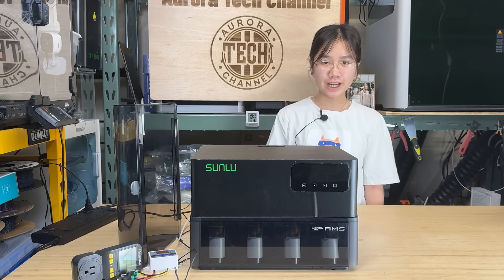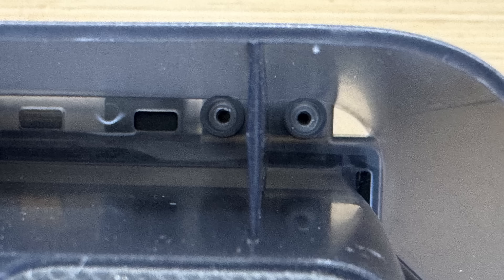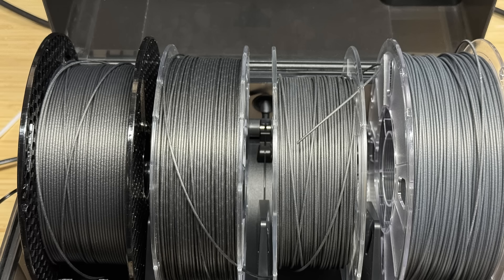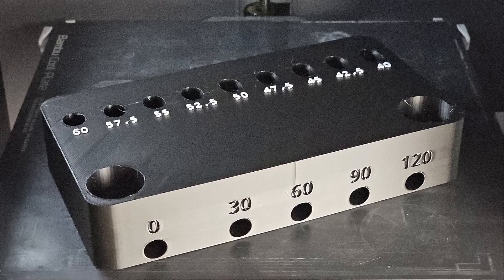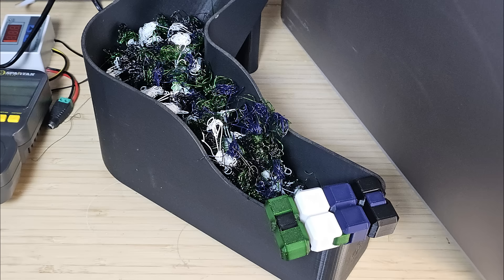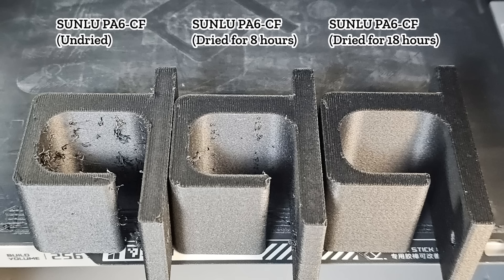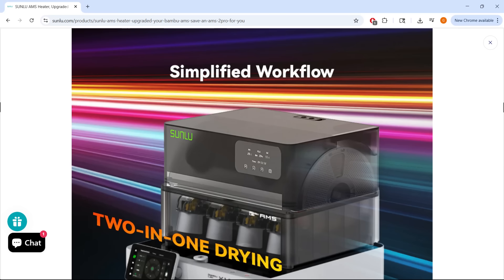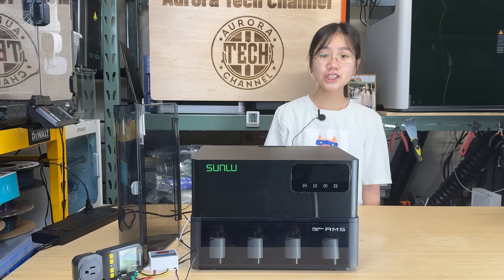BambuLab AMS drying while printing? SUNLU AMS Heater Might Be the Fix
00:00 – Introduction
00:53 – Installation and Setup
02:24 – Temperature and Power Consumption Test
04:15 – Drying While Printing PLA (2 Colors @ 50°C)
05:04 – What Happens When Drying Temperature Is Set Too High During Printing
06:53 – Printing with Nylon: Undried vs. 8-Hour vs. 18-Hour Dry Time
08:35 – Pros and Cons

SUNLU AMS Heater

Aurora Tech Channel 3D Printers, Laser Engravers, CNC Machines
Price Tracker and recommendation list: